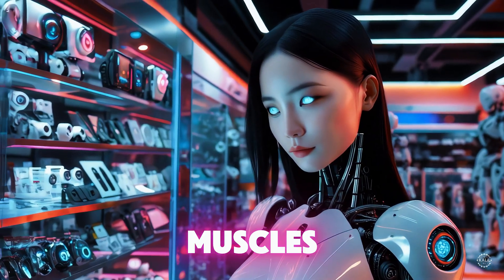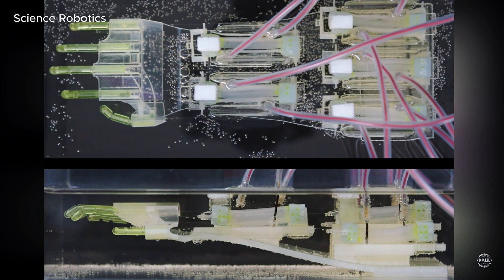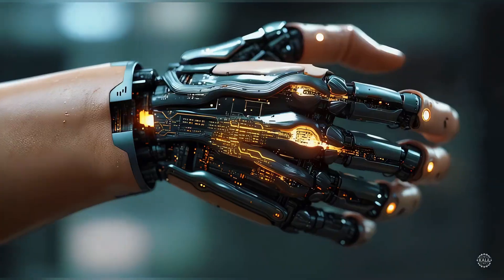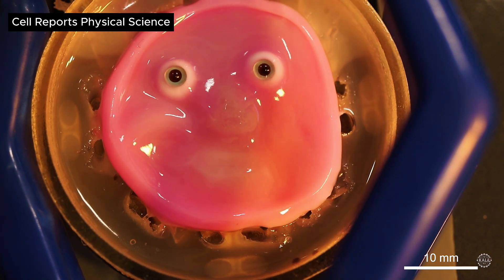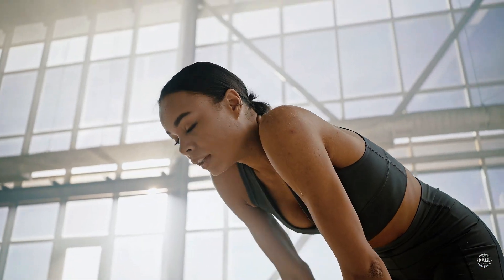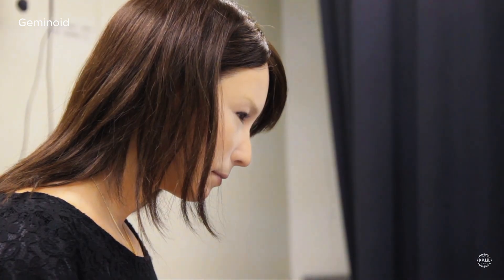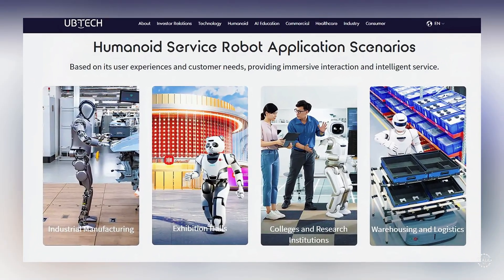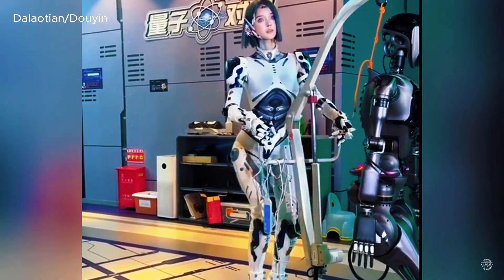Japan's Shocking Breakthrough: Robot Hand with Real Human Muscles + UBTECH's Hyperrealistic AI Robot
Japanese scientists have developed a biohybrid robotic hand that moves using lab-grown muscle tissue.

The researchers from the University of Tokyo and Waseda University just published their findings in Science Robotics. The biohybrid hand can grasp objects and make a scissor gesture just like a real person. It uses the lab-grown muscles instead of motors.

The so-called Multiple Muscle Tissue Actuators (MuMuTAs) are tiny bundles of lab-grown muscle fibers that contract like real muscles. They're described as sushi like. They contract when electrical signals are applied, making the fingers move.

The researchers stimulated the muscles with electrical signals to build strength. The team used human cells to grow the muscles in a gel-like substance.

The living tissue matured for weeks in a special, nutrient-rich fluid. Held together by a 3D printed robotic skeleton, some of the lab-grown muscles continued working for up to 178 days.

The breakthrough is a major leap for biohybrid robotics, but the team still faced significant challenges.